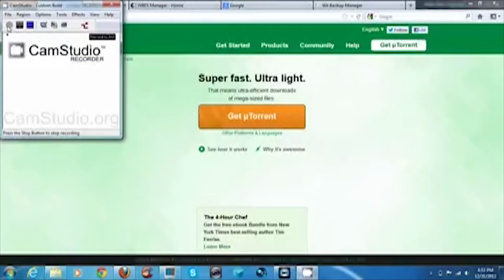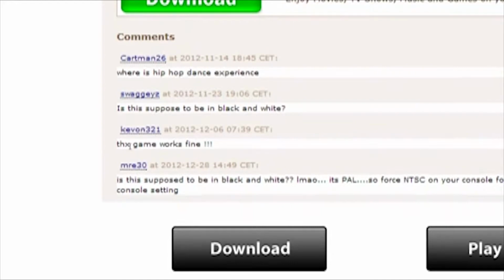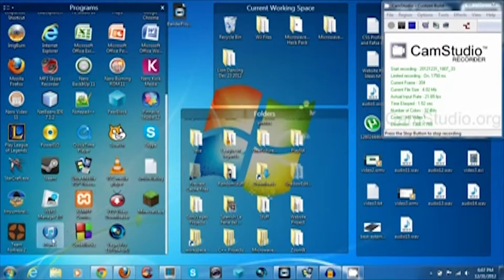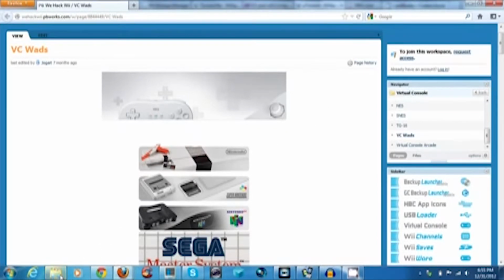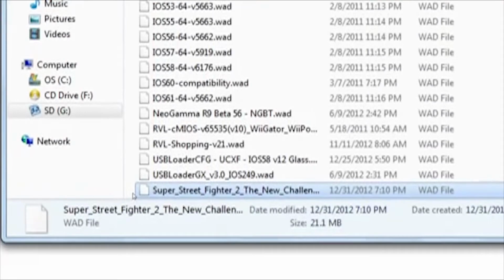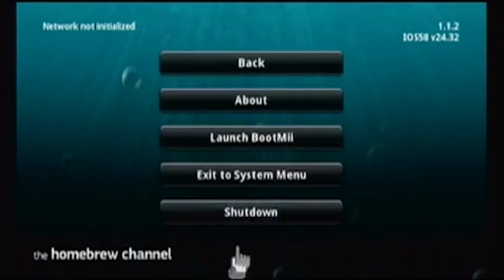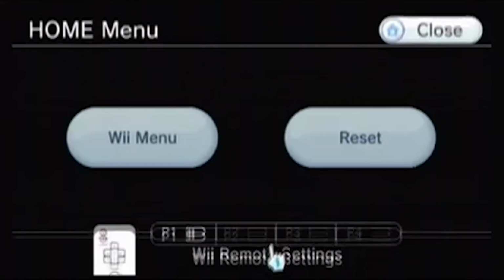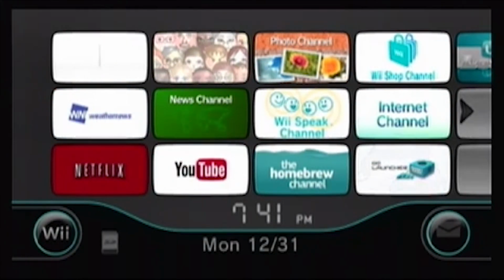2012 How To Hack Any Nintendo Wii - Wiibrand Launcher Tutorial Part 3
This video is a reupload from Dec 31, 2012. The video had been removed by YouTube.

The video is a fun memory to me because it shows how I've grown, and my interests have changed over the years.

Wiibrand launcher was a Nintendo Wii exploit that worked on any Nintendo Wii.

A couple of changes:
I no longer use uTorrent. I use Deluge instead: